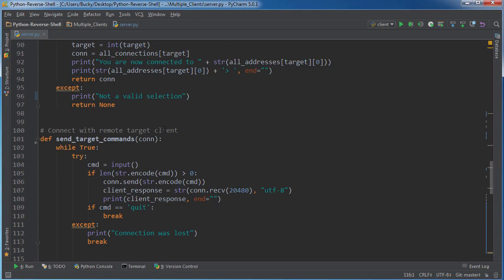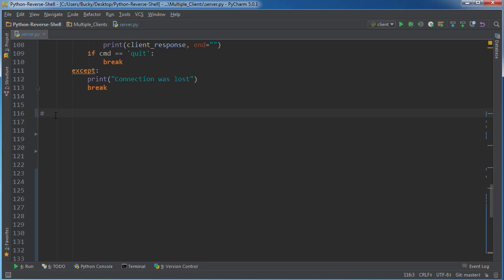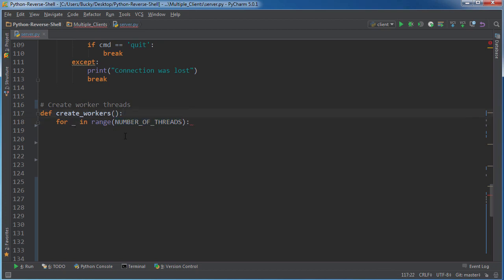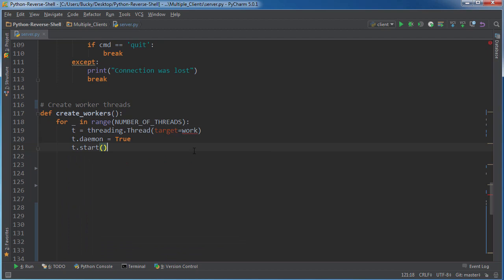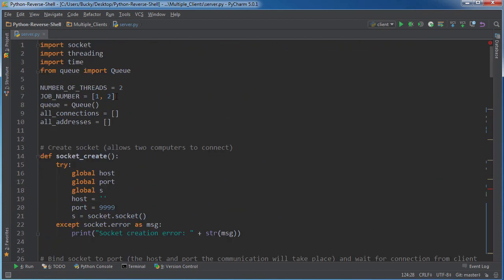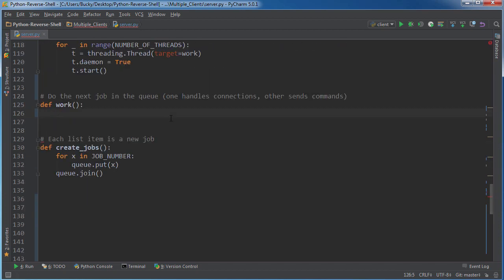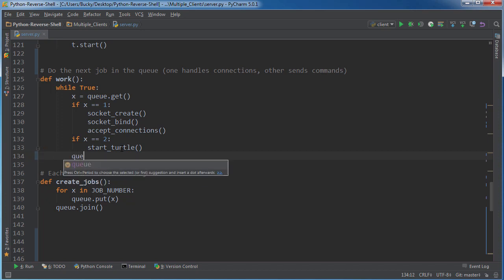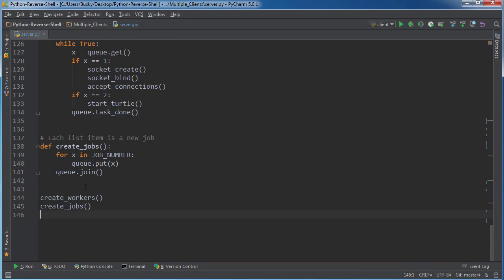Python Reverse Shell Tutorial - 13 - Creating the Threads